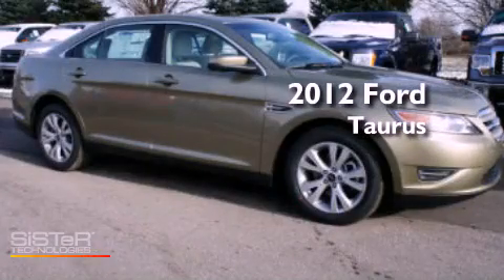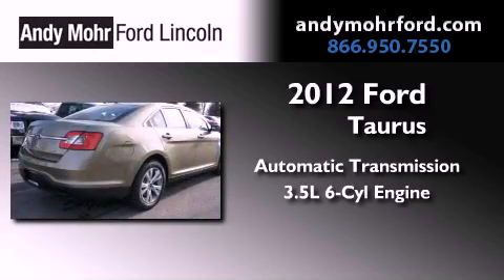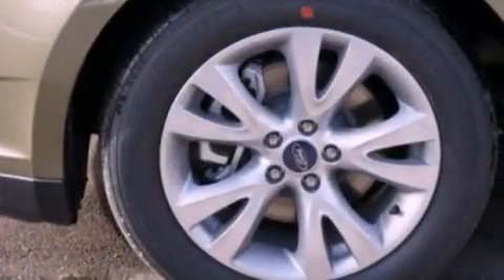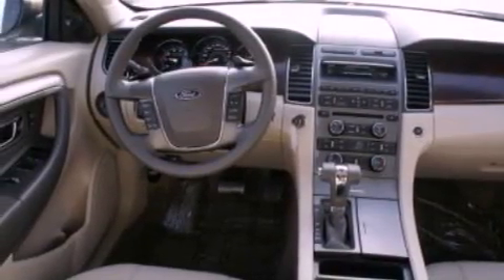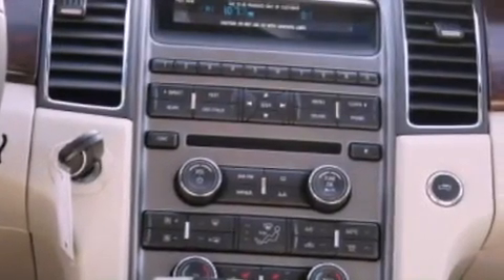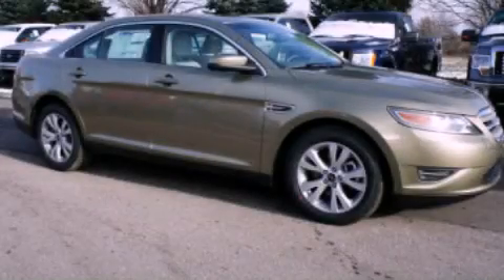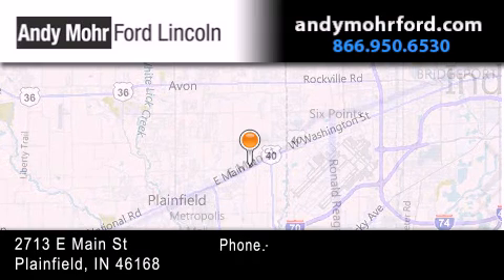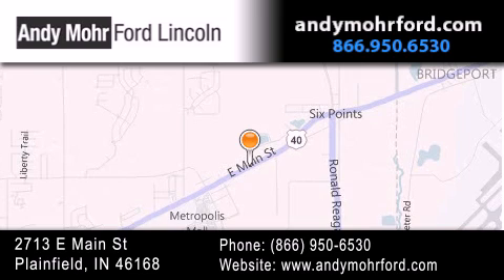2012 Ford Taurus Indianapolis IN 46168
Year : 2012
 Make : Ford
 Model : Taurus
 Engine : 3.5L V6 24V MPFI DOHC
 Trans . : 6-Speed Automatic
 Exterior : Ginger Ale

 Interior : Light Stone
 Stock : C12508

 2713 E. Main Street